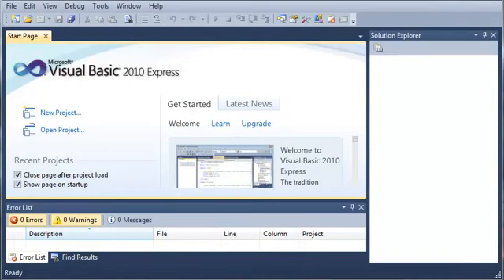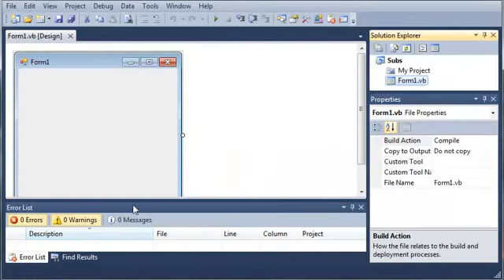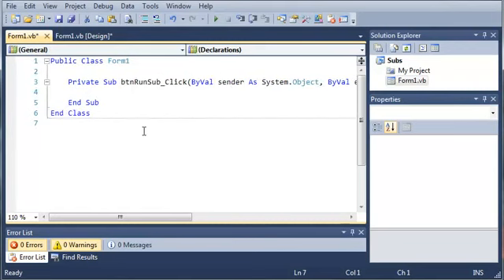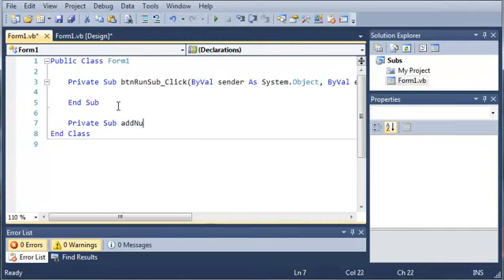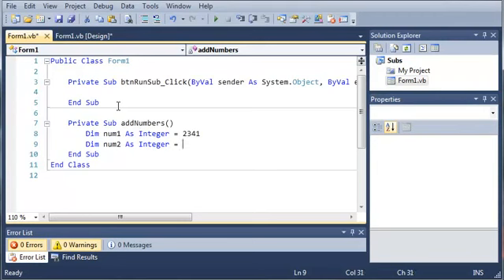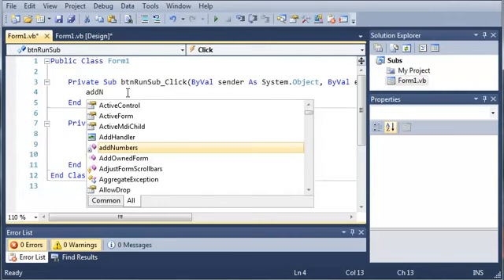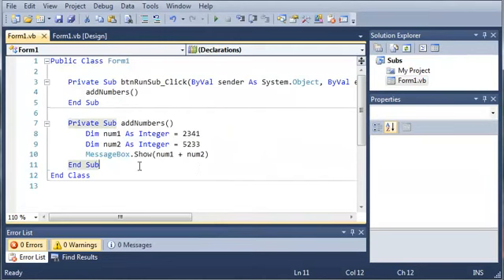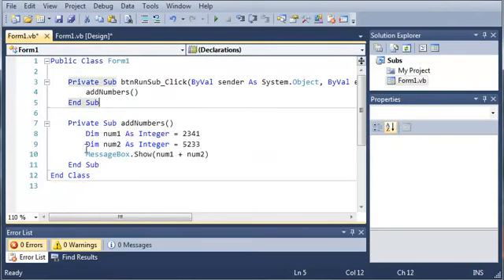Visual Basic Tutorial 42 User Defined Subs